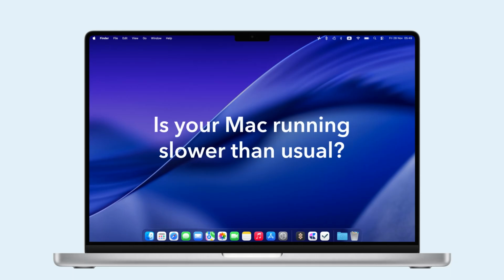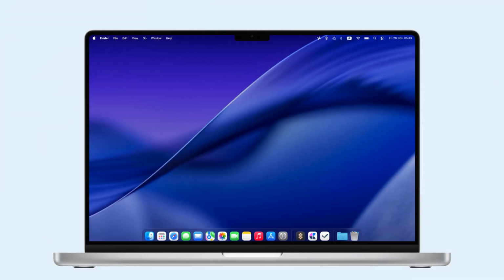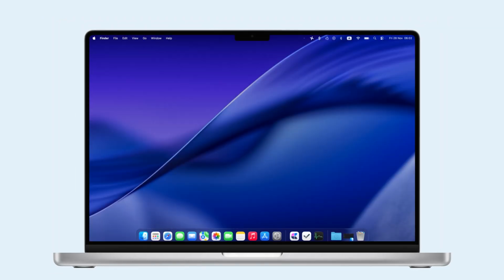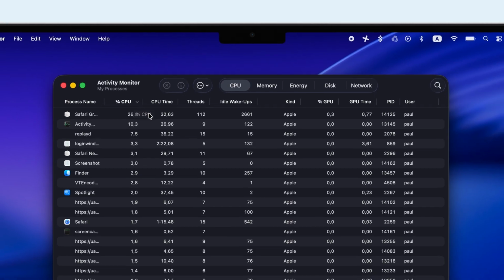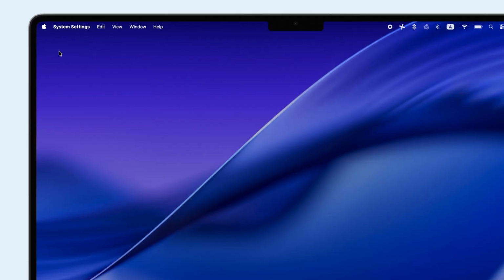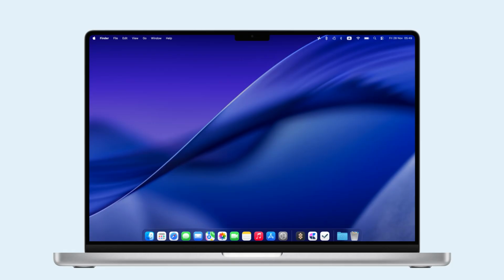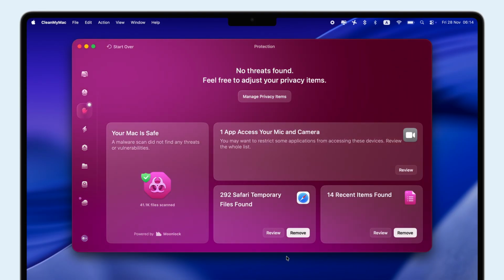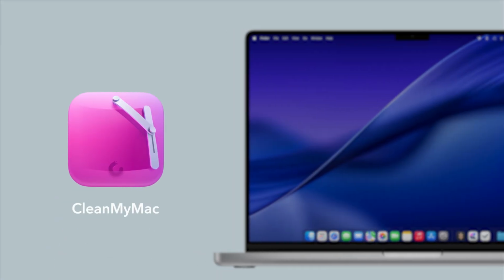How to Speed Up Your Mac: Tips and Tricks for 2026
Is your Mac slower than it used to be? Here's how to speed it up before buying a new one. CleanMyMac removes hidden clutter, App Tamer throttles CPU-hungry processes, and iStat Menus shows exactly what's causing the slowdown. All three are on Setapp with 300+ Mac tools.

📂 Does your Mac run slowly? You may have clutter impacting your productivity, overloading your CPU, and making things more difficult than they need to be. Your first instinct may be to buy a new computer, but you may not need to! These tips can help you check performance and get your Mac running like new again. You can also visit Setapp for apps that will help you clean and optimize your current setup.

Apps like CleanMyMac will help you stay on task, organize your flow, and hit every deadline.

✨ Timestamps
00:25 – Make sure MacOS is up-to-date
00:42 – Check application memory load
01:08 – Stop unneeded background programs
01:25 – Remove unneeded icons and extensions
01:40 – Check for security threats with CleanMyMac
02:03 – Use Setapp free to try out different security solutions

🔗 Helpful Links:
CleanMyMac: